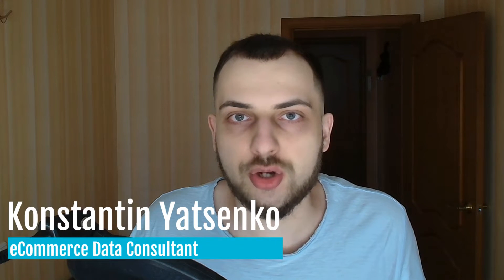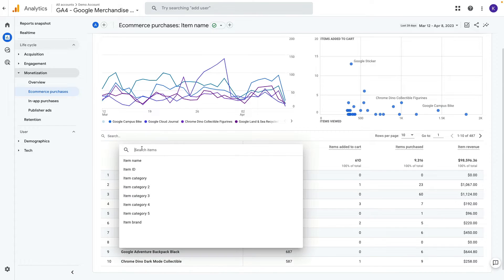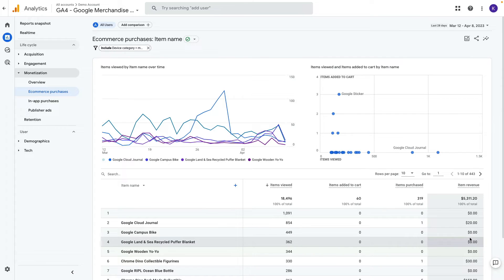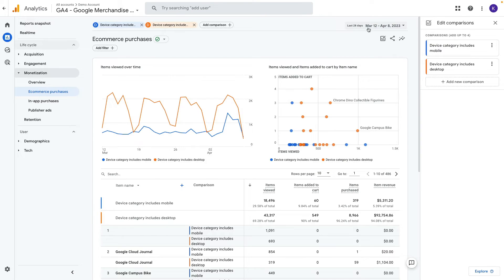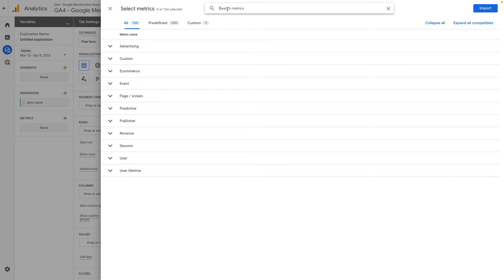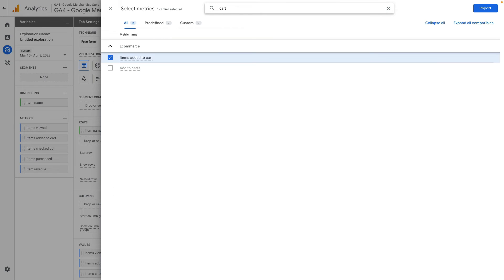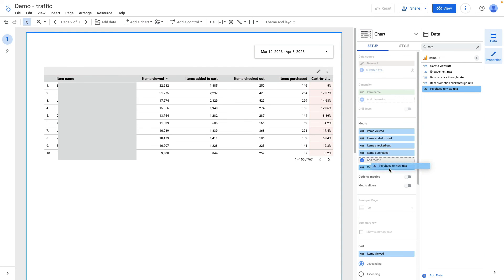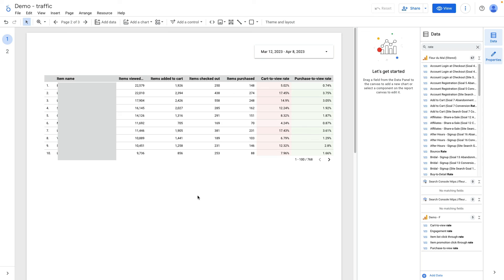How to Analyze Product Performance in Google Analytics 4 and Looker Studio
Need help with web tracking and reporting for your eCommerce brand.

What to build a modern eCommerce Data Infrastructure for your brand?

The product performance report in GA4 is a powerful tool for tracking the performance of individual products on your website. With this report, you can see metrics such as revenue, quantity sold, and average price for each product, as well as detailed information on product variants and product categories. Additionally, you can use the product performance report to identify trends over time and make data-driven decisions about which products to promote or remove from your website. Overall, the product performance report is an essential component of any GA4 analytics strategy for e-commerce businesses or anyone selling products online.